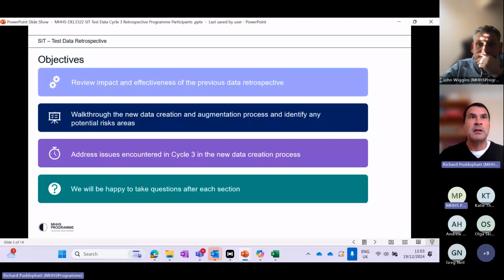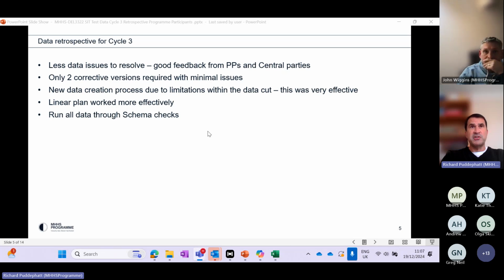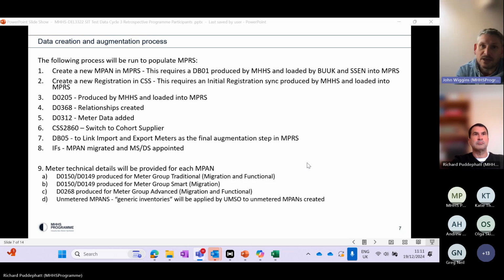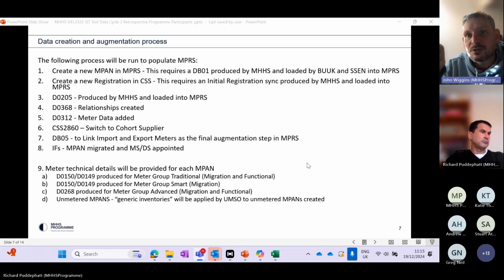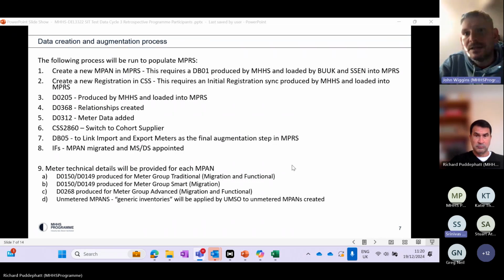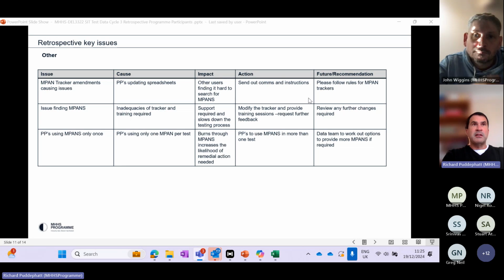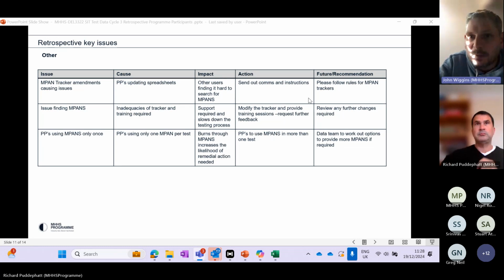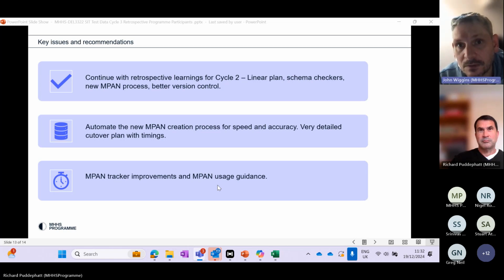Data Loading Retrospective for SIT Non-Functional Cycle 3 Recording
This retrospective was an opportunity to review data issues encountered during the SIT Functional Cycle 3 data load and Cycle 3 testing. The overall objective of the session was to understand the issues that occurred and agree improvement measures for the future.